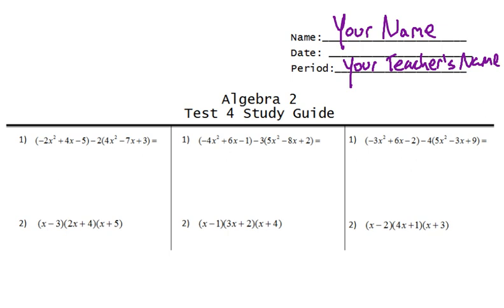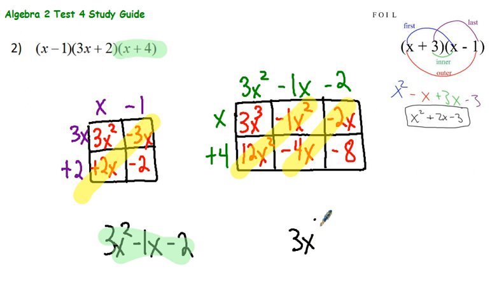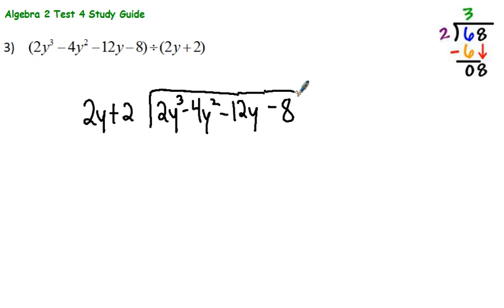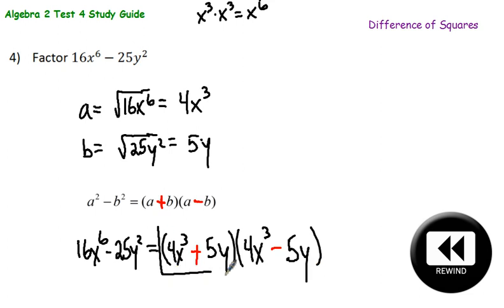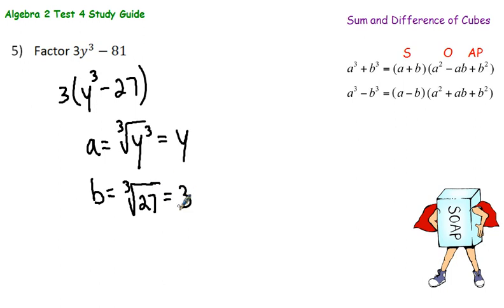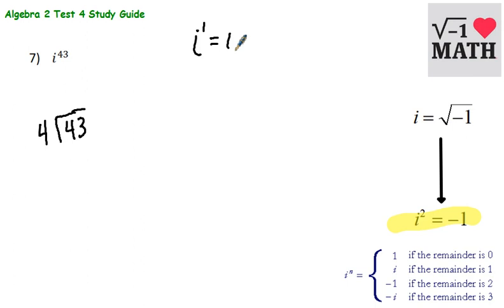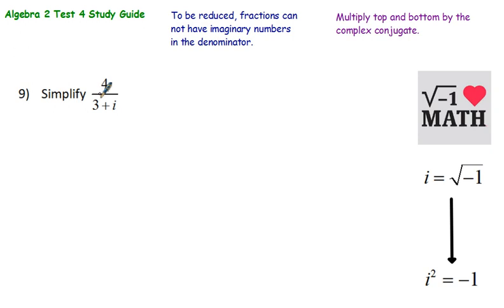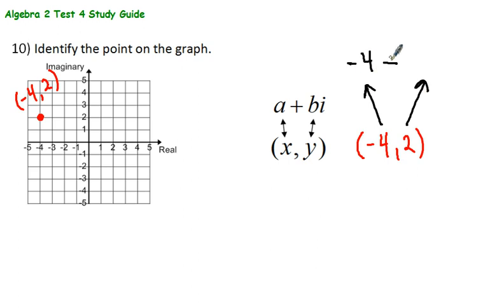Algebra 2 TAP Test 4: Polynomials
Algebra 2 study guide for simplifying polynomials and complex numbers.